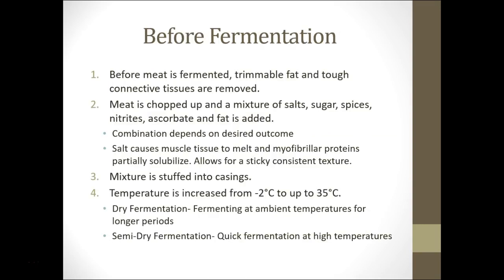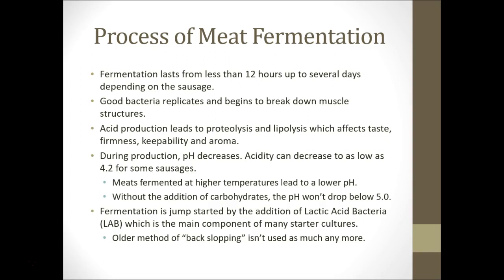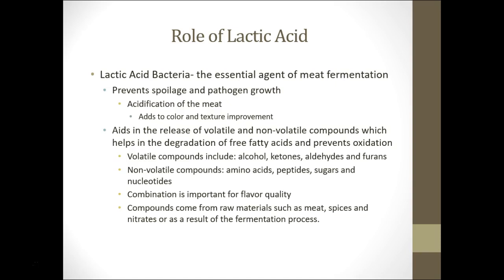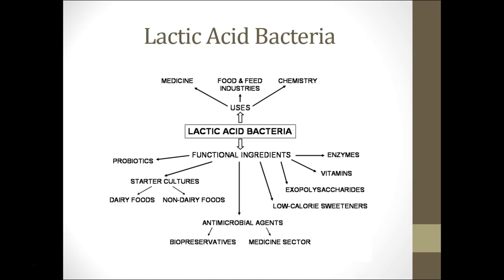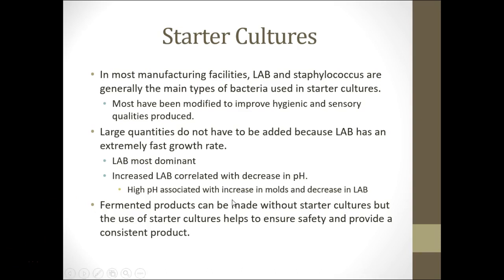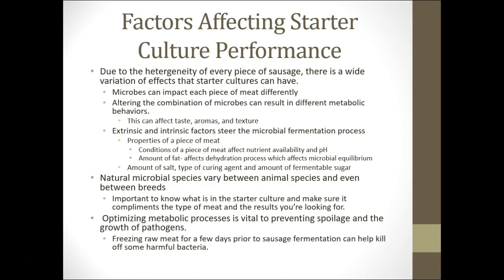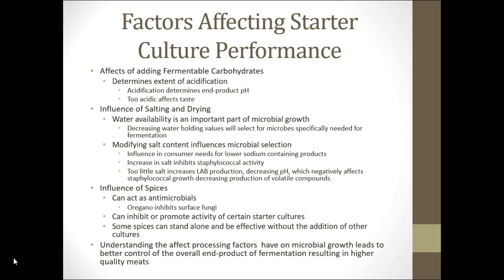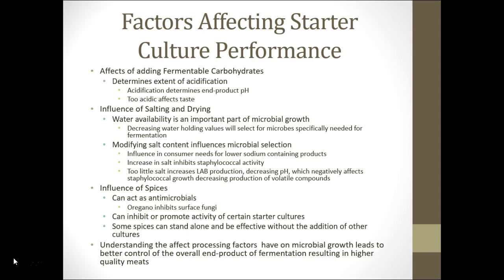Meat Fermentation 1